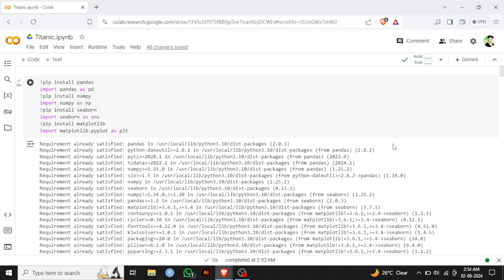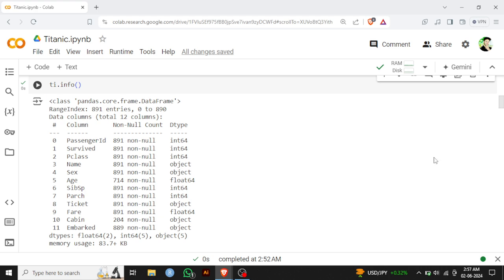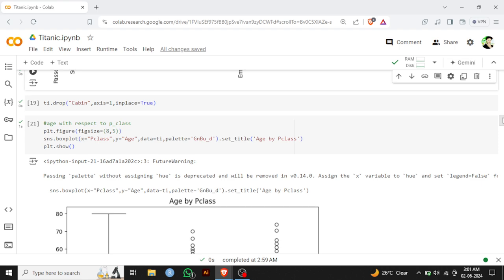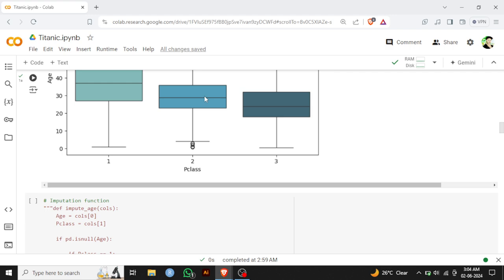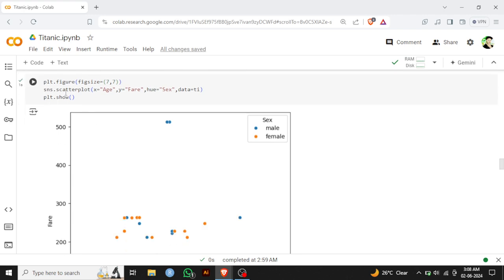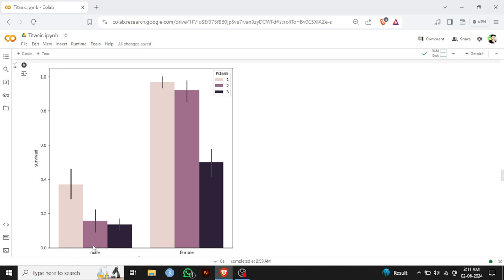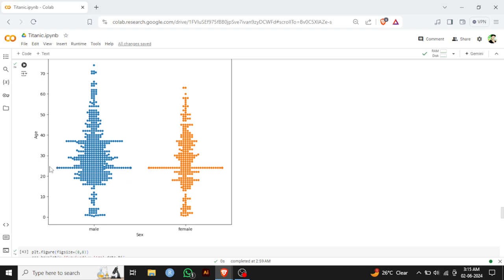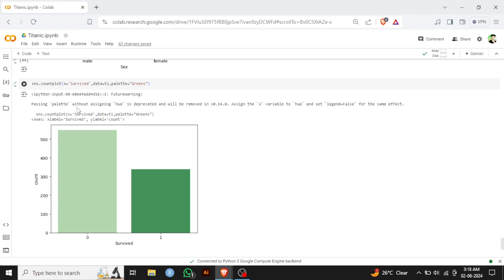Exploratory Data Analysis (EDA) on Titanic Data set, Visualisation of Titanic Data set.